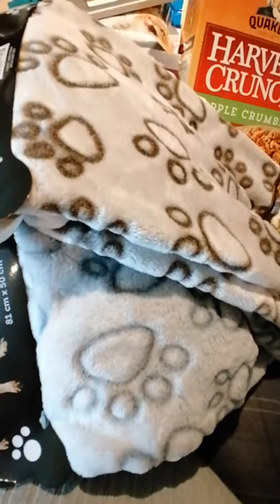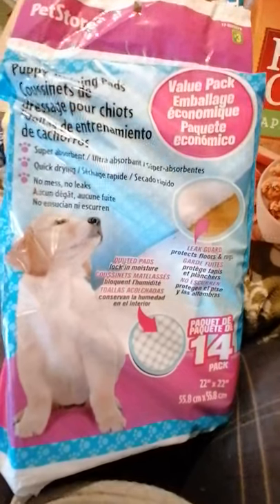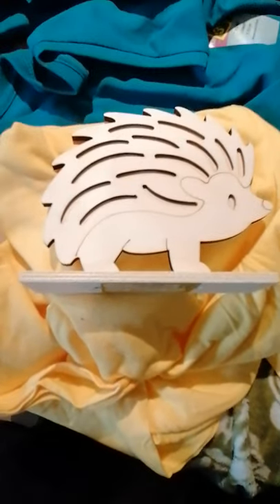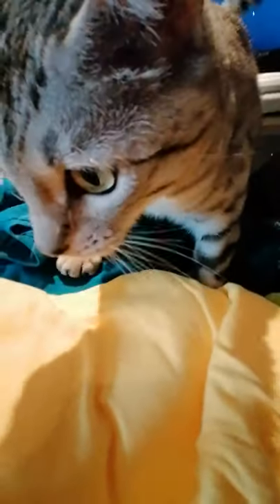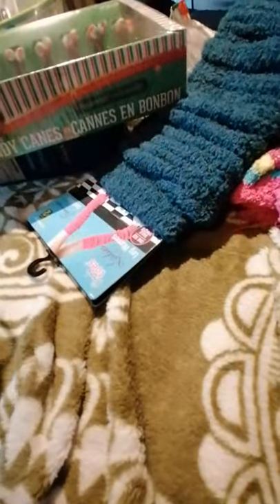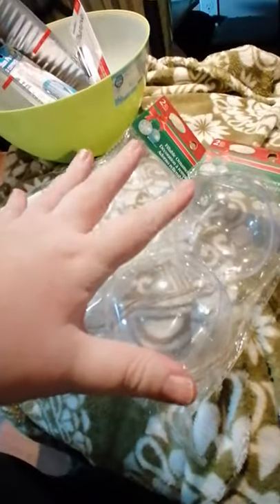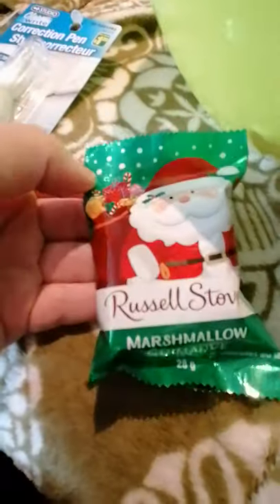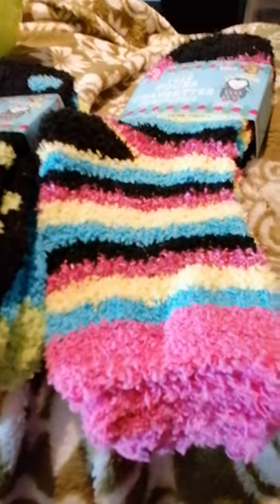Dollarama Project Haul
So many projects to do!!
From making my own bread [once I remember to get some damn yeast lol], to paintings, to ornaments, to nail art [with finishing nails, not fancy digit nails], to a hedgie, to two shirts, to pillows and maybe even a kitten throne, I am set for the snow to fly for content!!

What are you looking forward to? Let me know, down below!